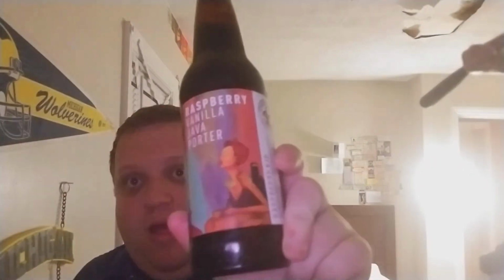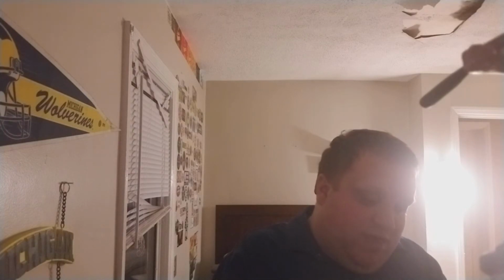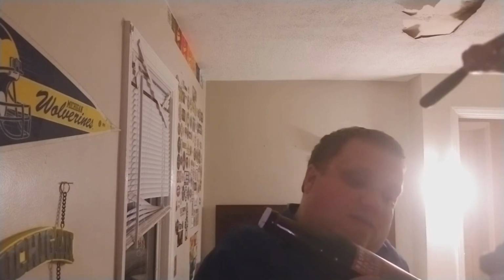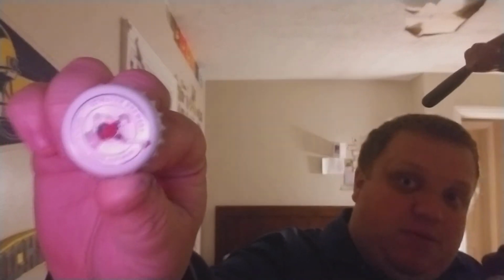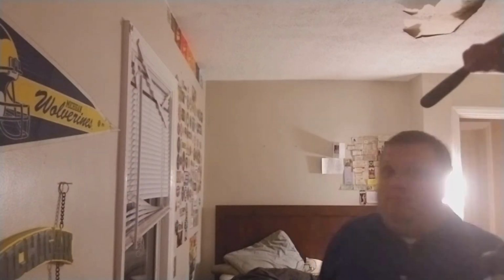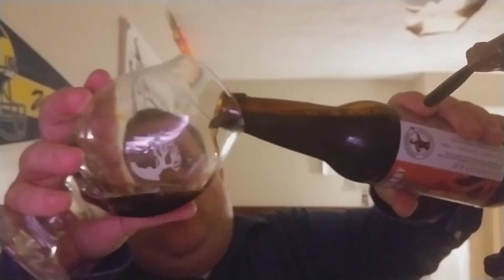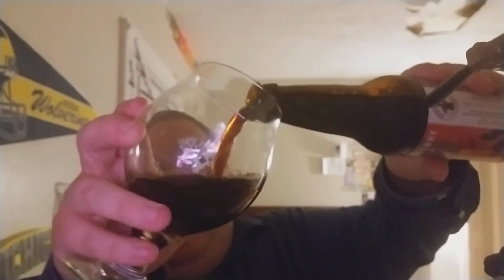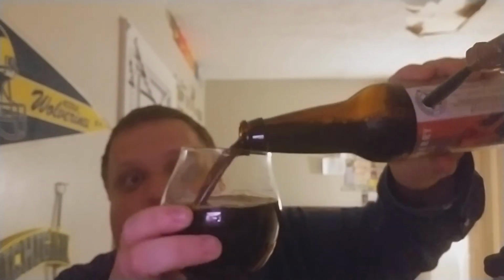Kyle Souder Beer Review #205 Atwater Brewing Company Rasberry Vanilla Java Porter